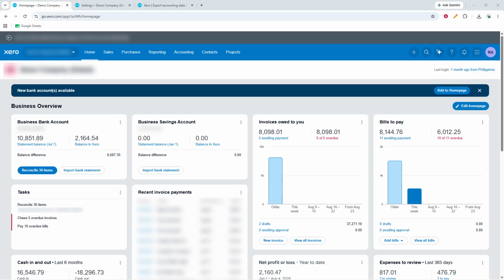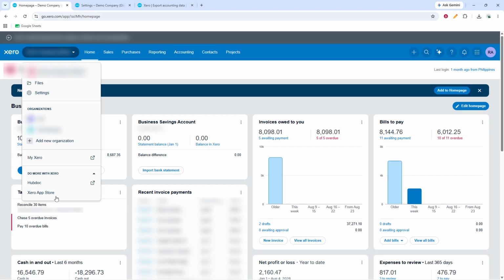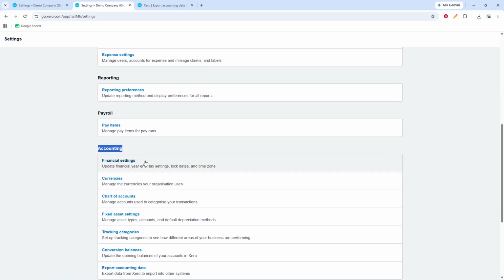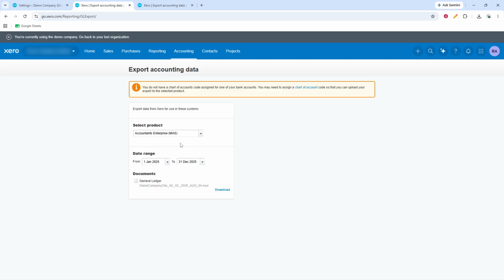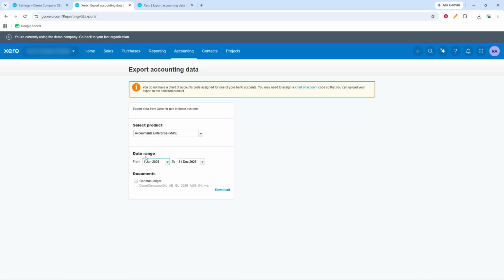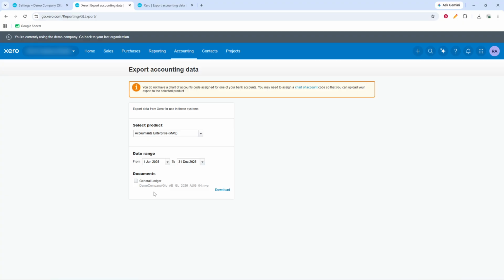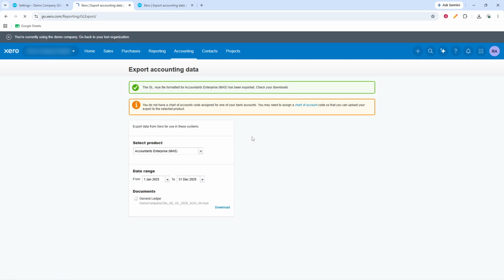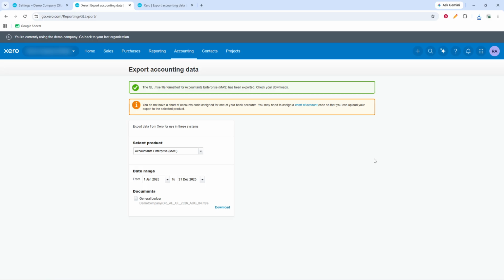How to Export Data from Xero [2026 Full Guide]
In today's video, I'll show you how to export data from Xero step by step. Whether you're creating backups, preparing reports, or transferring accounting records, this guide will help you export data from Xero efficiently.

You'll learn how to access export options, choose the data you want to export, download your reports or records, save the exported files, and use your accounting data outside of Xero.